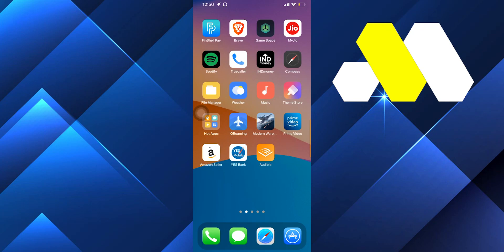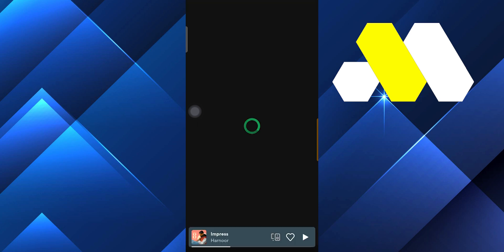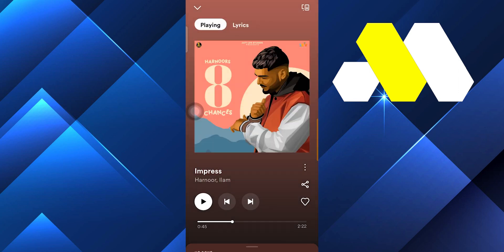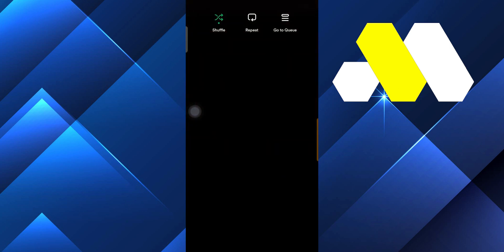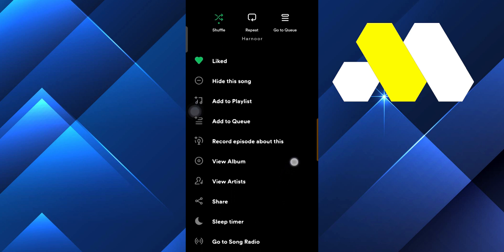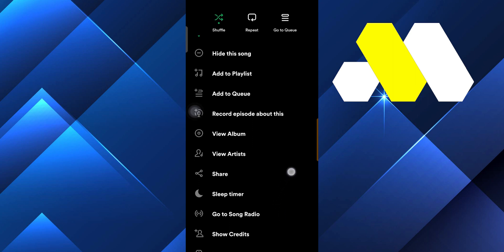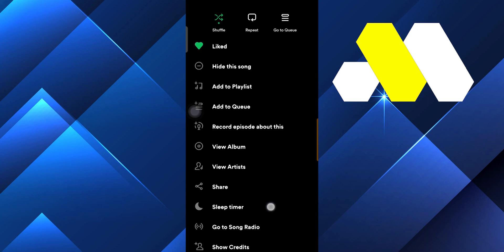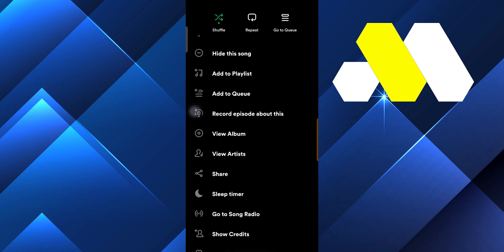How To Set Spotify Songs As Ringtone Android/iOS (EASY 2022)